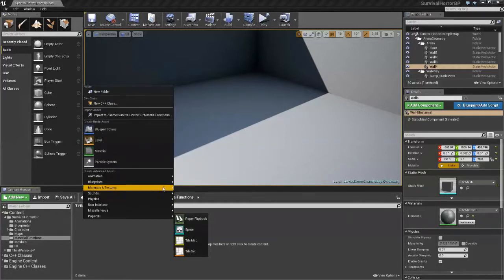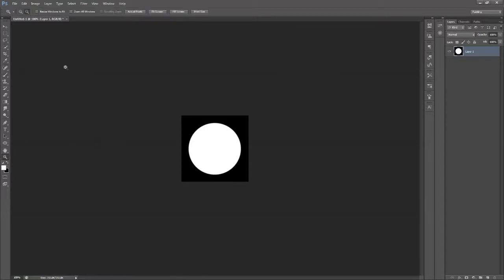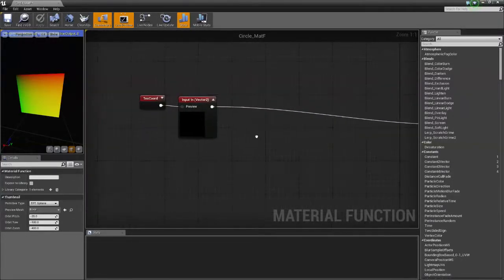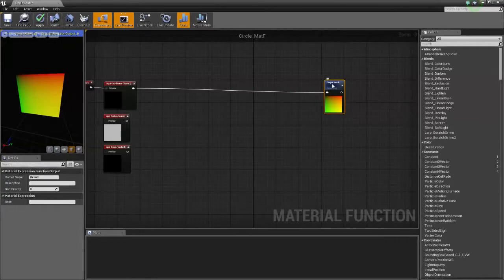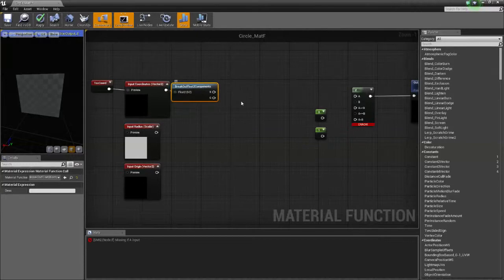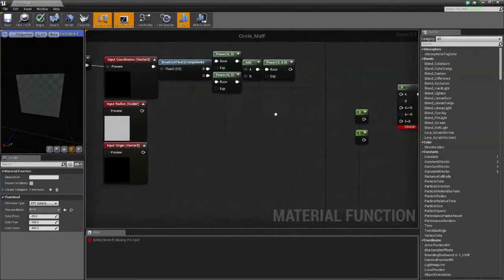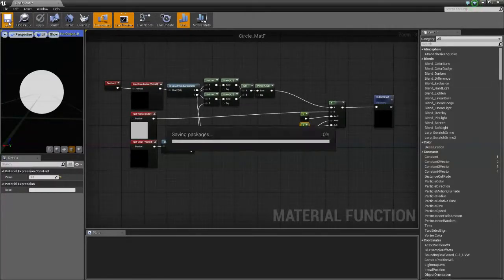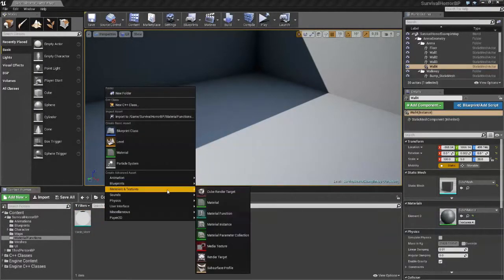Tutorial: Drawing Circles and Holographic Sights - Part 1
In this video I demonstrate how to create a material function that you can use any time you need a circle. I also explain why this is superior to using a circle texture.